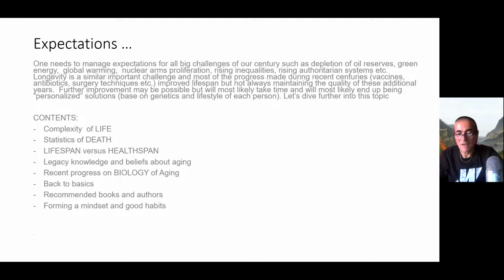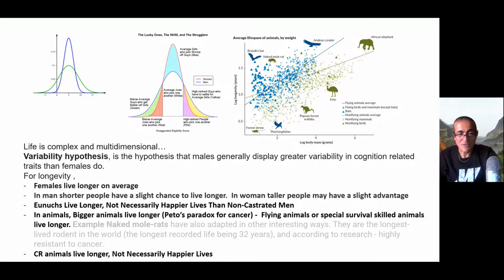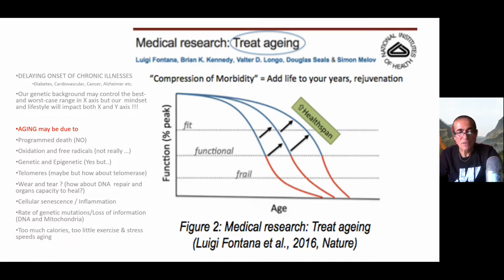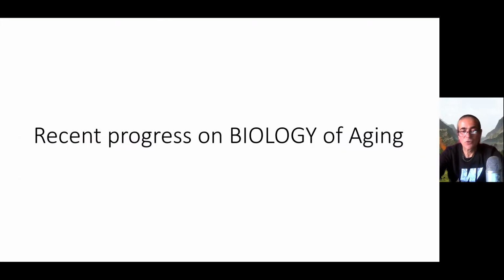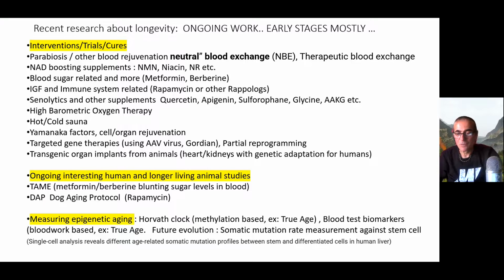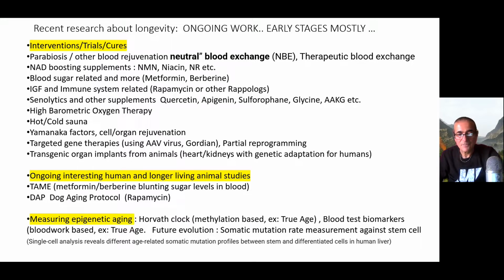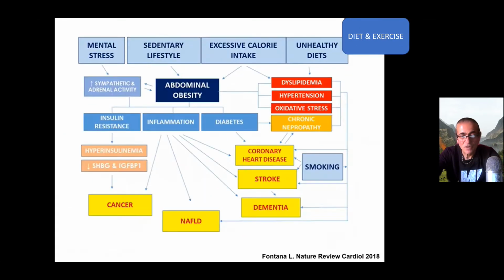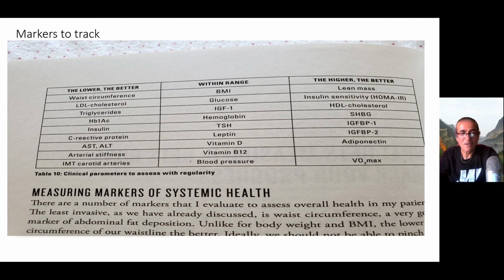Healthy Aging Presentation 20220502 181718 Meeting Recording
Healthy Aging